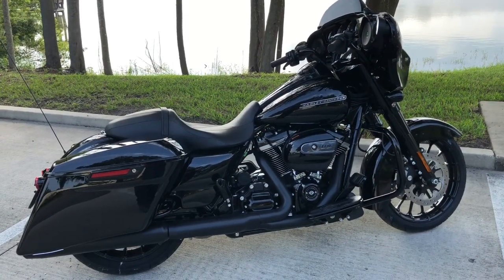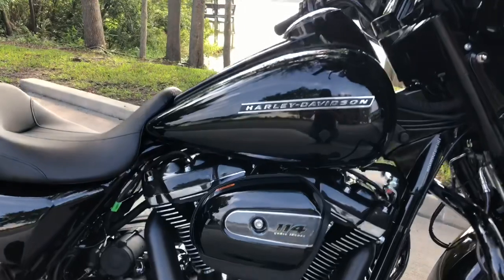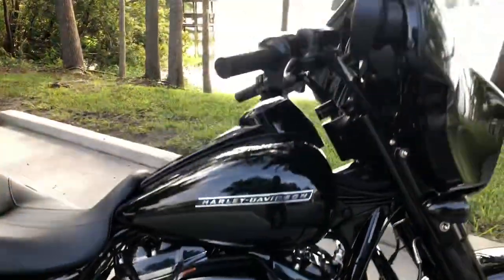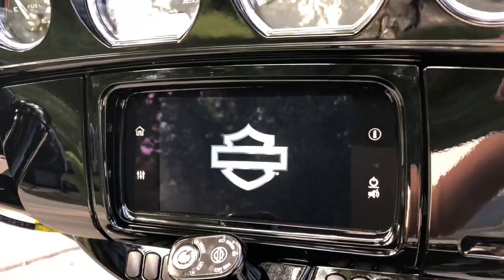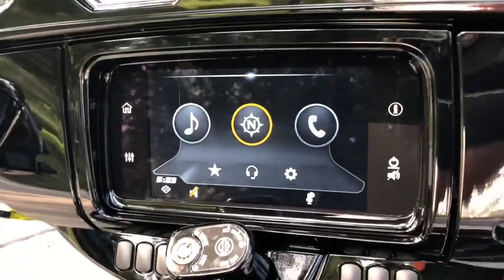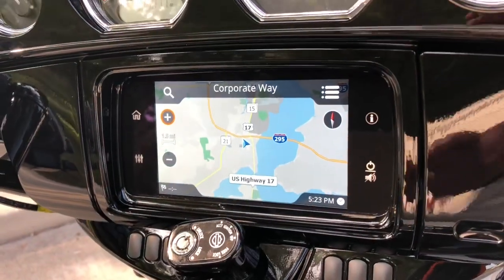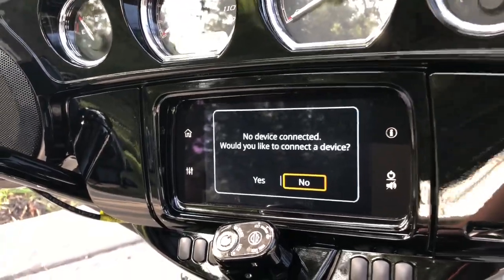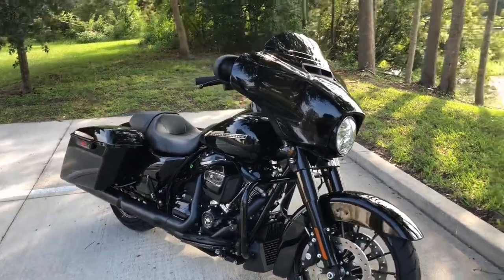2019 Street Glide Special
Introduction into the 2019 Street Glide Special 114